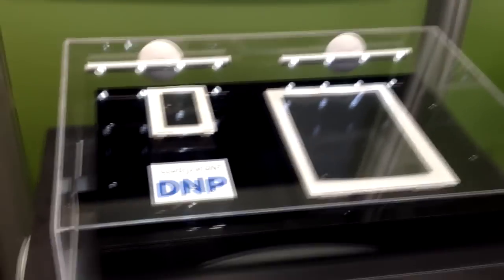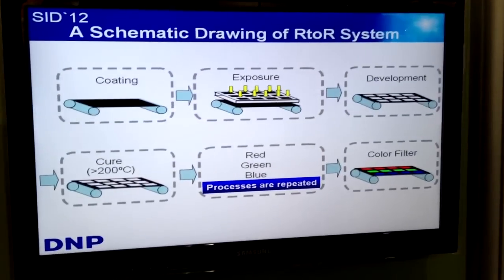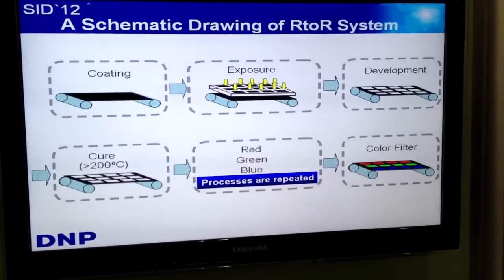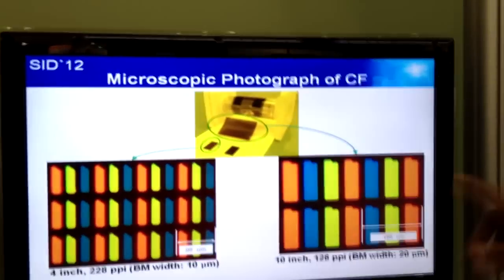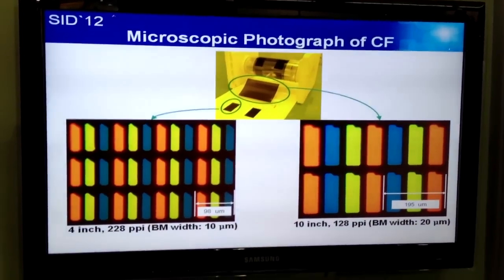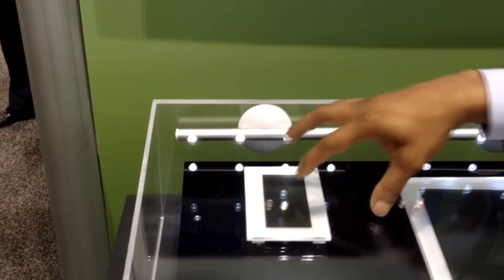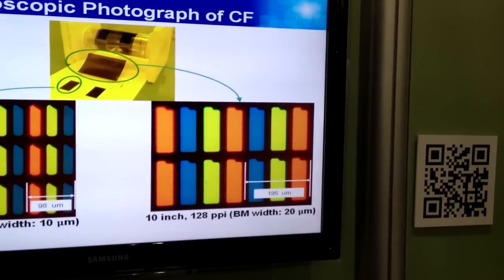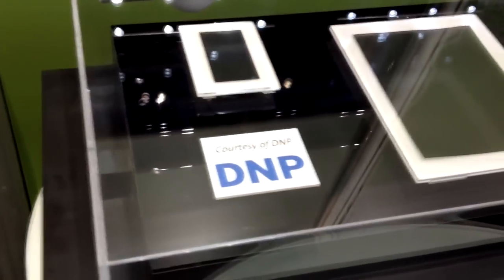Corning Explains new Roll to Roll color filter process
Corning explains new Roll to Roll color filter process using its thin Willow glass